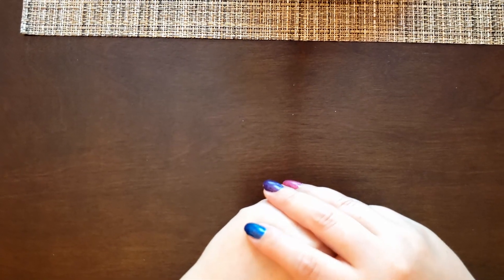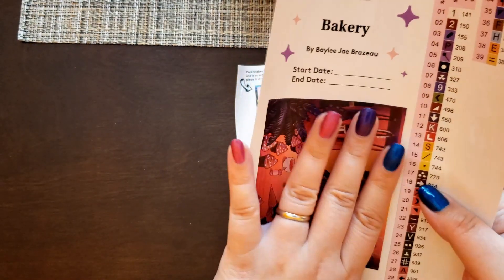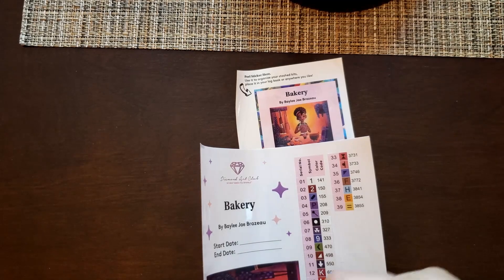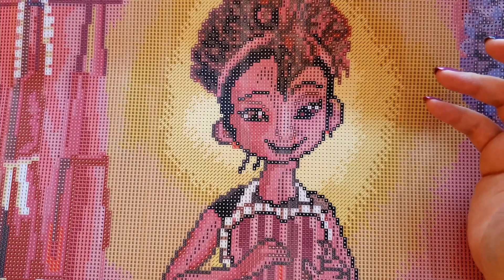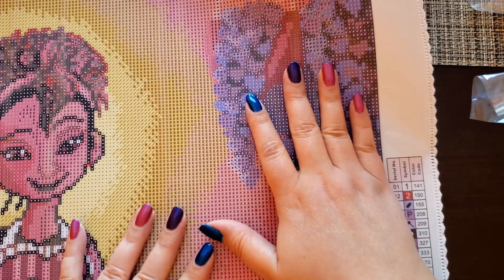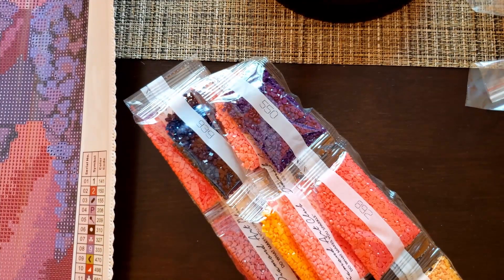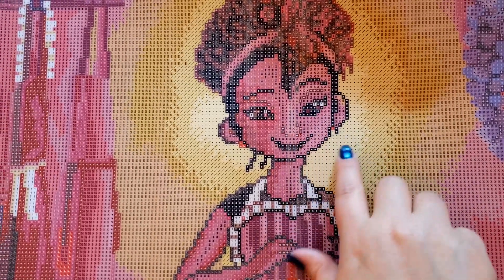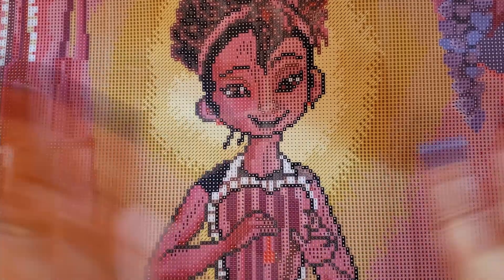Unboxing Diamond Art Club Bakery